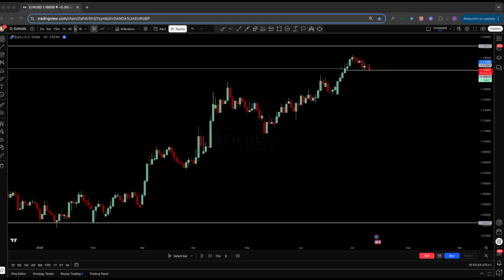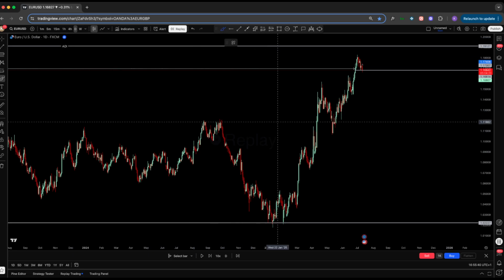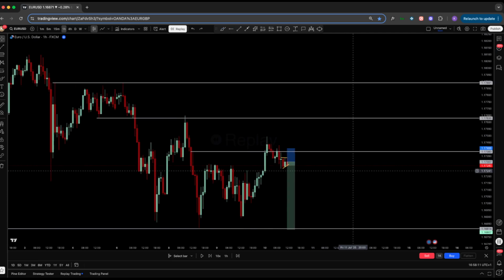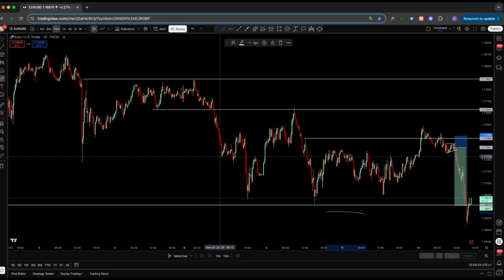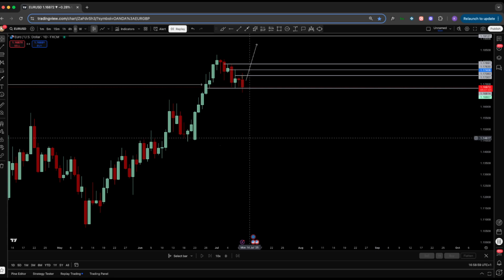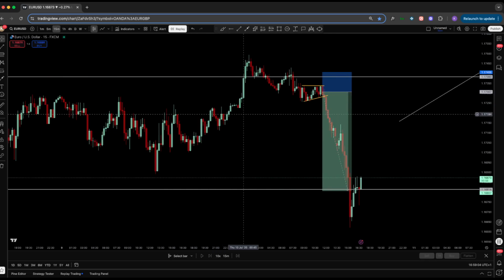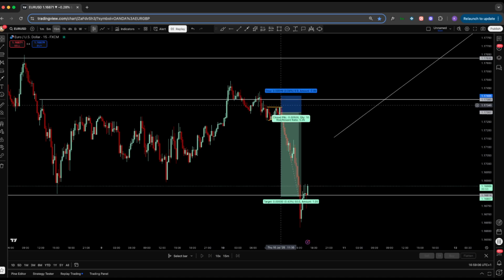How I Executed a Clean 5% EURUSD Forex Trade Using Price Action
In this video, I break down a 15 minute trade on EURUSD using price action principles. I walk through the higher timeframe story, entry confirmation, and psychological execution behind the setup.

📈 IG: @kastrades | TikTok: @kastrades